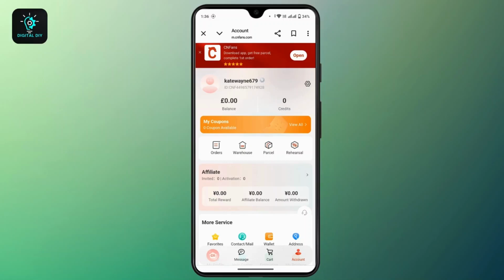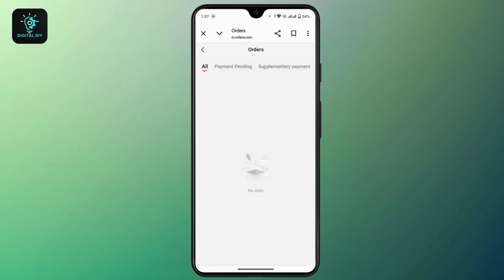How to Get Refund on CNfans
Want to learn how to request a refund on C Fans the right way? In this quick tutorial, Kate walks you through the step-by-step process of how to get a refund on C Fans, including order status policies, refund timelines, and withdrawal to your payment method. Whether your item was never shipped, stuck in the warehouse, or arrived damaged — this guide will help you through the refund process easily!

🕒 Chapter Timestamps:
00:00:00 - Introduction
Kate introduces the topic: How to request and get a refund on C Fans.

00:00:12 - Log Into C Fans Account
Login and access your homepage to begin the refund process.

00:00:22 - Go to Account Center
Navigate to your account center via the bottom-right account icon.

00:00:30 - Access Orders Section
Tap on “Order” to view all your purchases.

00:00:38 - Select the Relevant Order
Find the order you want a refund for and tap “Contact”.

00:00:45 - Submit Refund Request
Fill out refund details including reason, order number, and evidence.

00:00:58 - Refund for Unpurchased Items
Cancel unpurchased items for a 1-day refund to your account balance.

00:01:06 - Refund for Unshipped Orders
If item not shipped, seller confirmation will trigger a refund in 3 days.

00:01:15 - Warehouse Holding Over 5 Days
Submit a return request for warehouse-held items (7–15 days process).

00:01:27 - Withdraw Refund to Bank
Transfer refunded balance to your original payment method (2–3 days).

00:01:38 - Conclusion